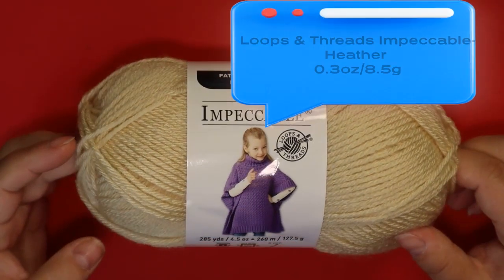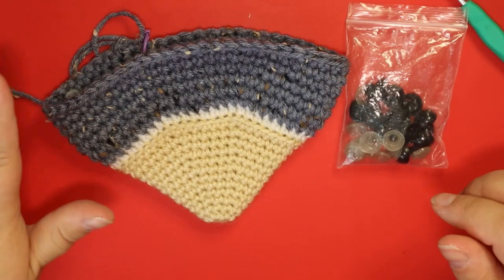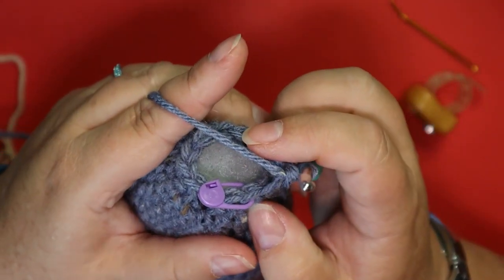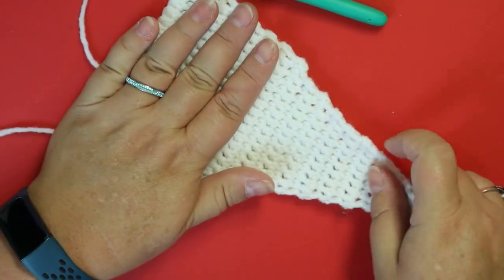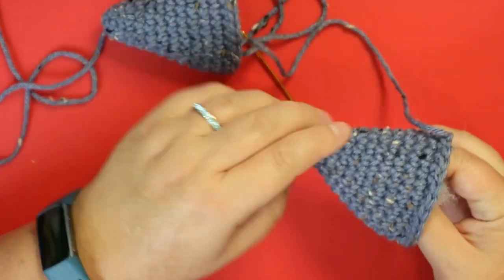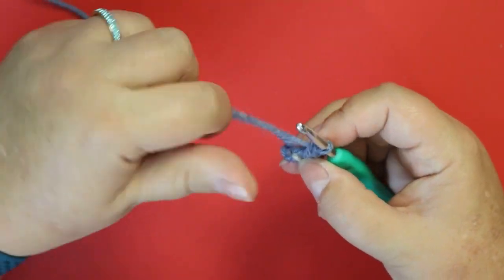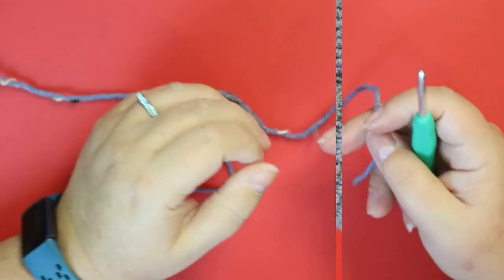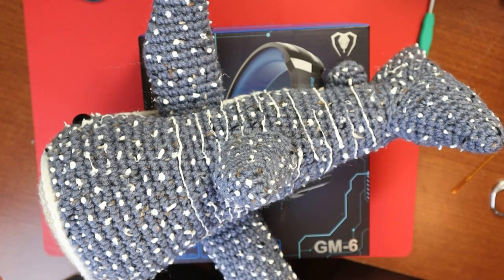This Crocheted Whale Shark Is Sooo Cute!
00:00:00 Introduction
00:01:29 Body
00:31:37 Fall Merch
00:32:08 Chapter 2
00:32:28 Belly
00:42:40 Lips
00:44:53 Tail Fins
01:02:32  Back Dorsal Fins
01:08:06 Pectoral Fins
01:22:36 Dorsal Fin
01:32:42 Puffy Paint Design